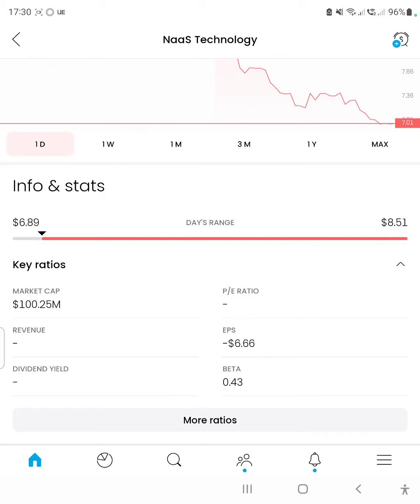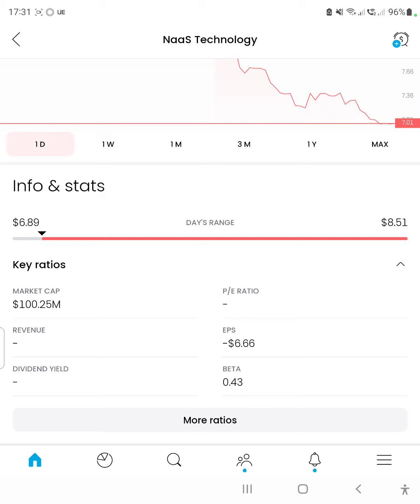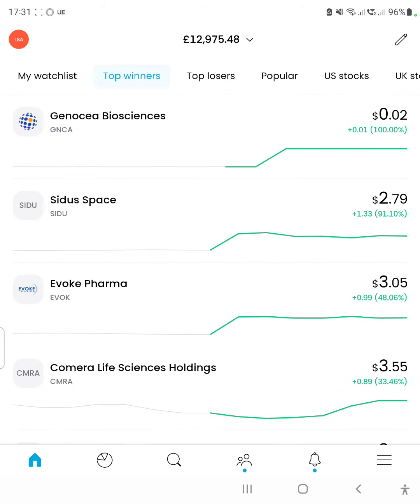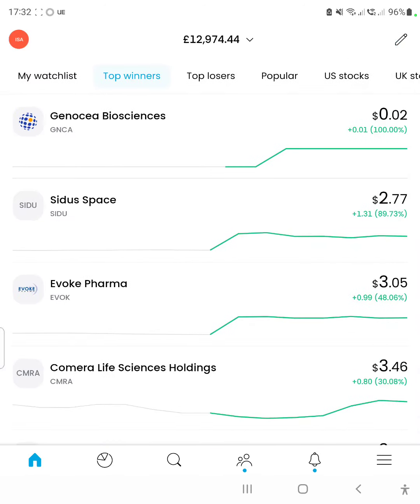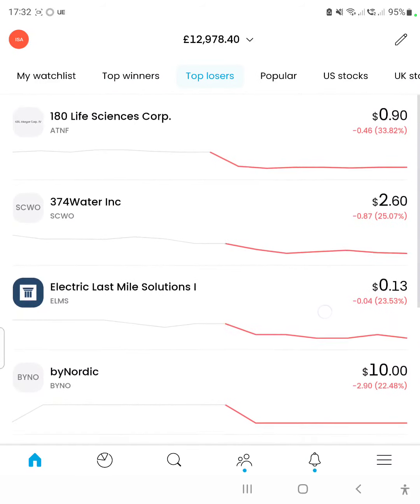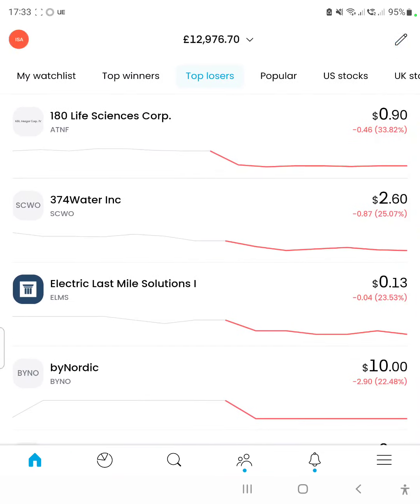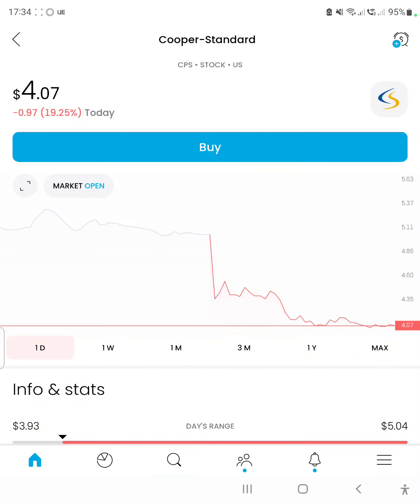Stock Market Analysis: 15.06.22